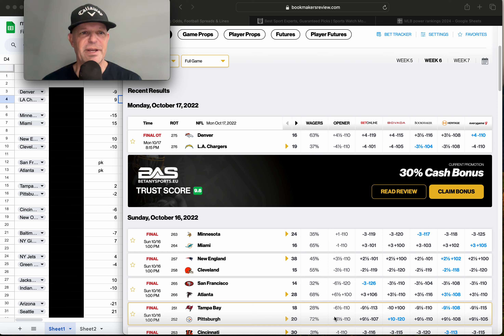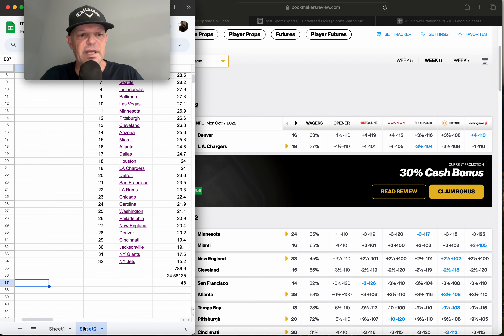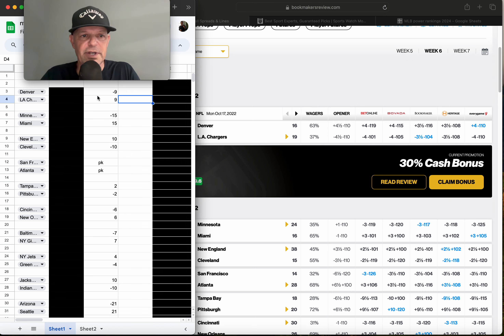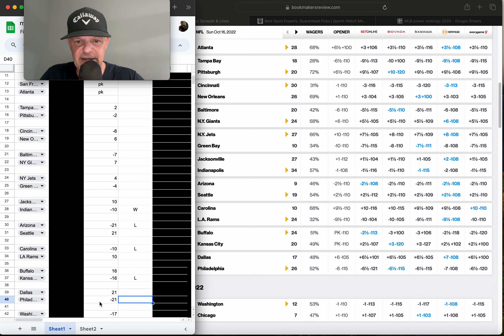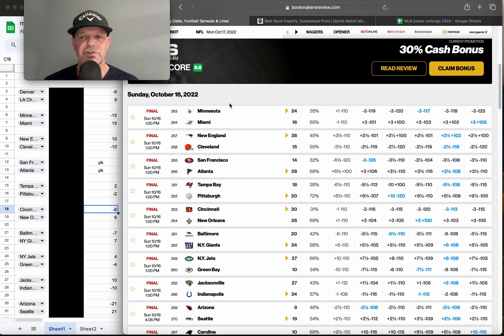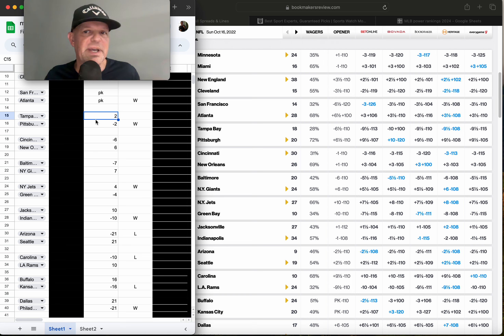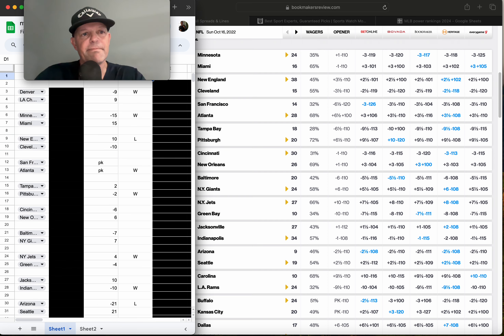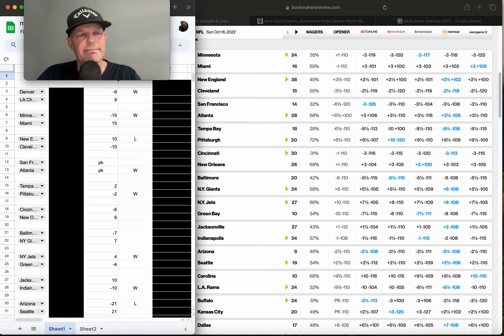Unveiling My New NFL Sports Betting Model: How It Works & Why It Matters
Want to learn the sports handicapping business? Get access to my power rankings and coaching videos for just $49.95/monthly